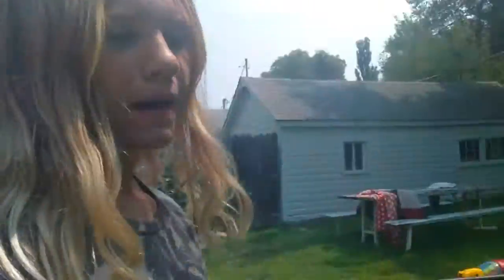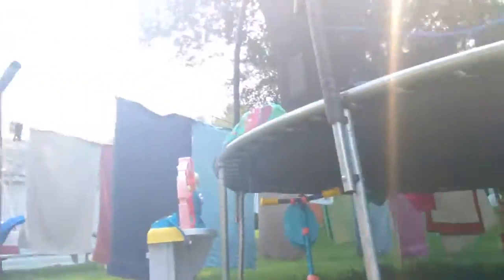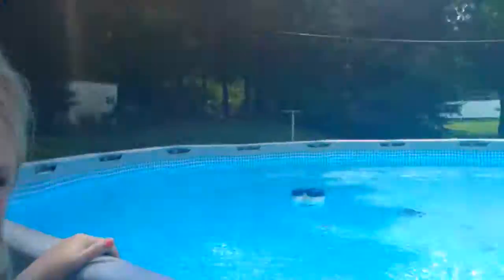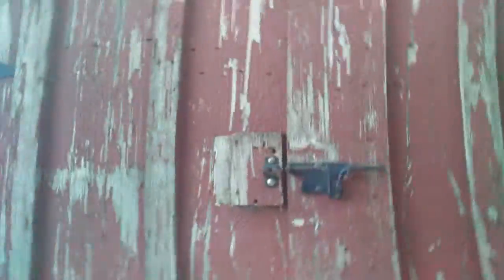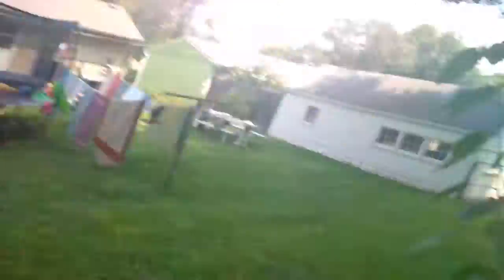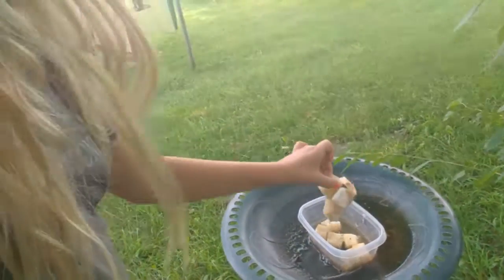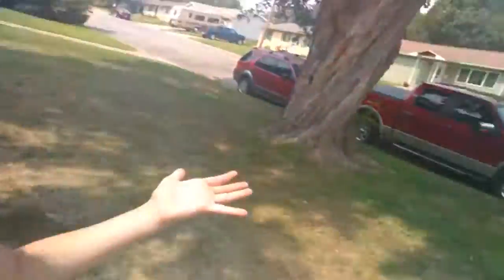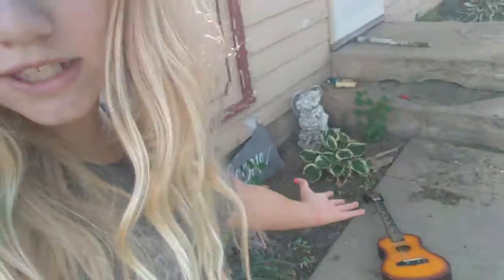My first video on this this Channel and this is my yard tour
This was so fun  I hope you like this byyyyy